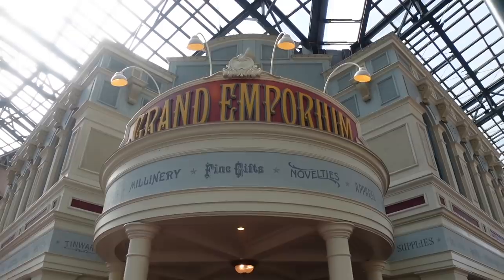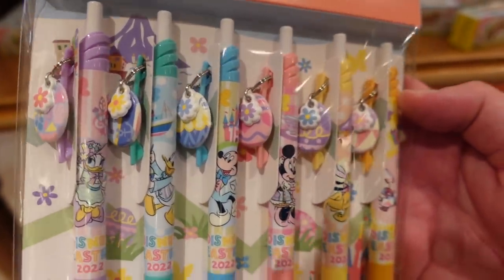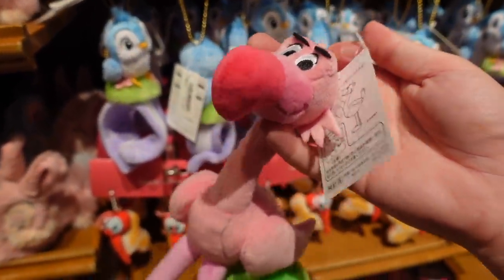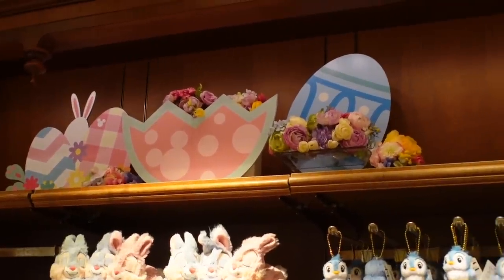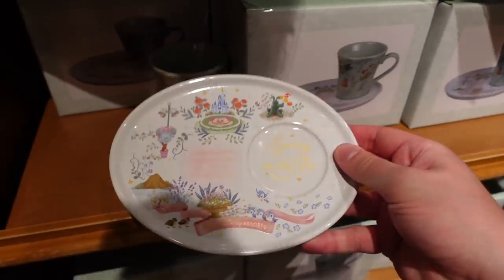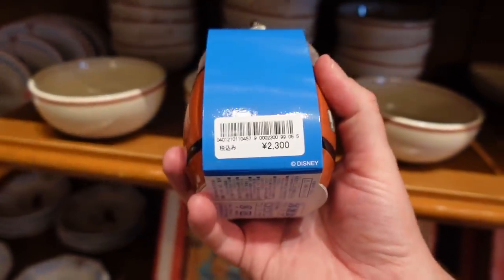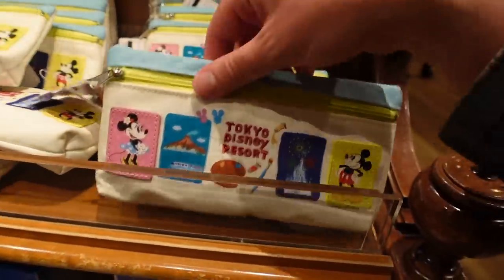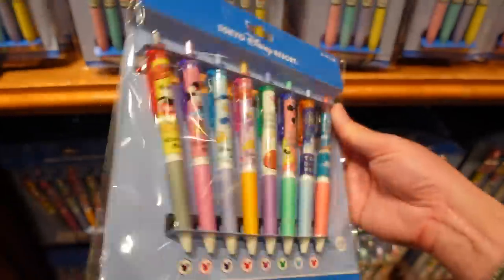Tokyo Disneyland Spring Merchandise Tour 2022 | Disney Easter + Pizza Minnie Ears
Tokyo Disneyland has its Easter Event back until June 30, 2022! Let's check it out.

TIMESTAMPS
00:00 Tokyo Disneyland Easter Merchandise 2022
07:08 Minnie Mouse Pizza Ears
08:14 More Easter Merchandise
11:04 New Tokyo Disneyland Merchandise Spring 2022

Hi, 👋🏽 My name is Chris, aka TDRExplorer, and I started sharing my theme park adventures. Over the years, TDRExplorer has evolved into a resource for passionate theme park fans looking to make the best of their trips to Asia. Including Tokyo Disneyland and Universal Studios Japan!